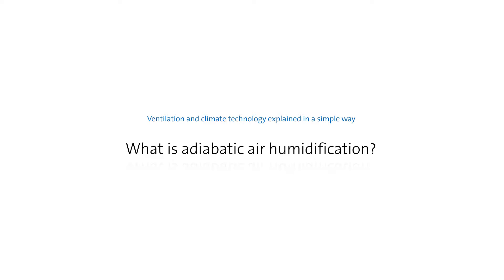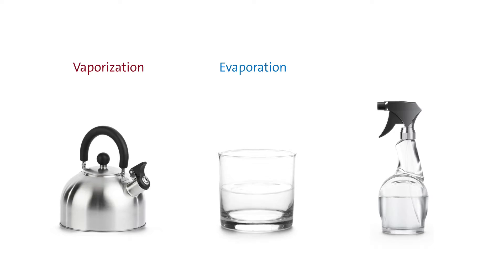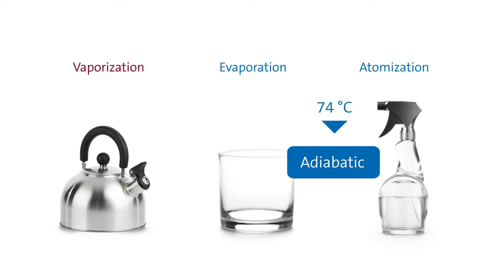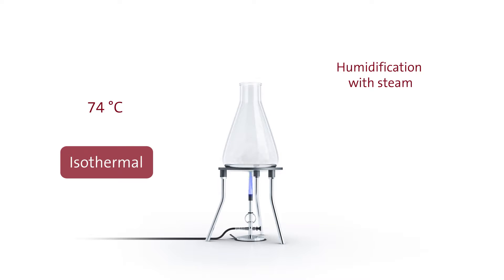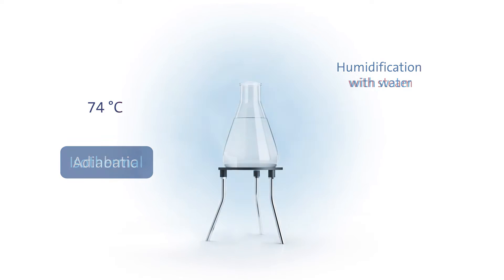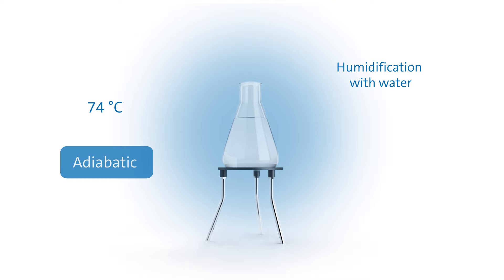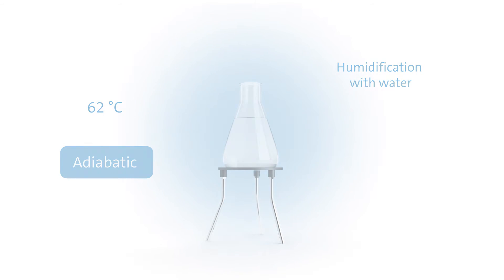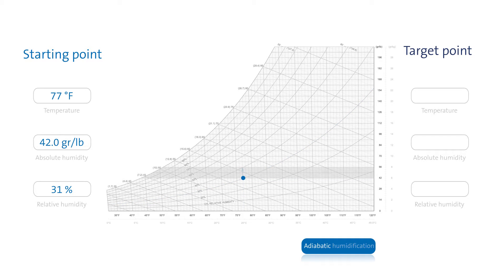What is adiabatic humidification? | Nortec Videotutorial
What is adiabatic humidification?

There are basically three physical methods of air humidification: Vaporization, evaporation and atomization.

The essential difference between these methods lies in the fact that air in adiabatic methods is cooled down. However, the air remains the same in case of steam humidification.

Steam does not require additional energy to enter into the air state since it is already gaseous.By contrast, water preserves its state. It requires energy in order to change to a different state, and draws this energy from the surrounding air. As a result, the air in an adiabatic humidification process cools off by a certain amount.

If this cooling is not desired, the air must be heated either before or after the humidification process. Since warmer air absorbs humidity better than colder air, it makes more sense to heat the air before humidification.